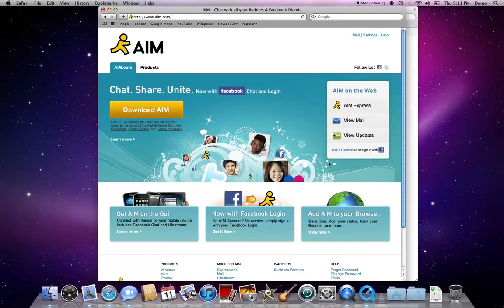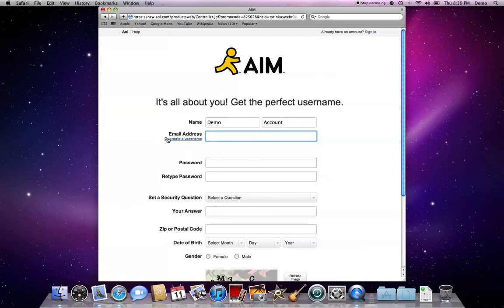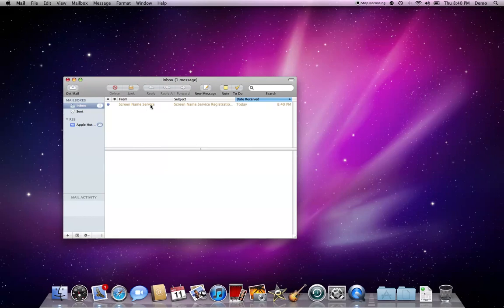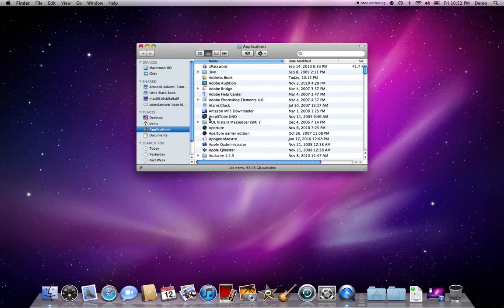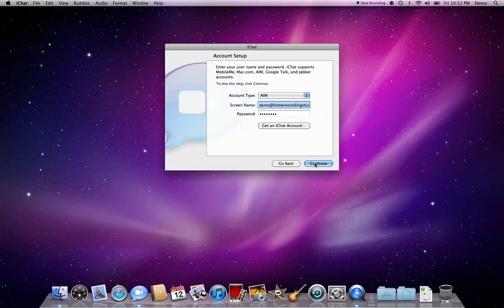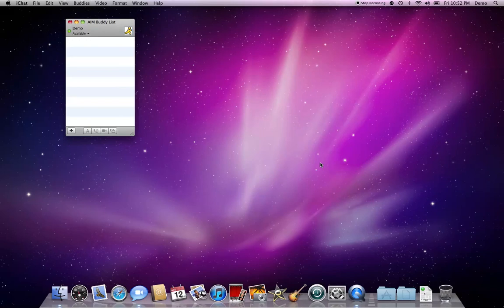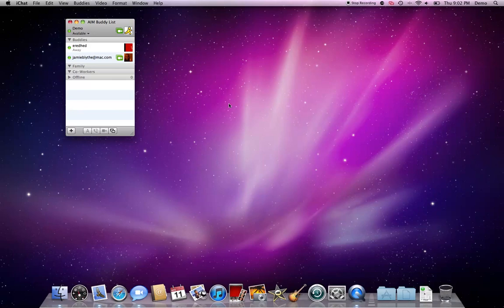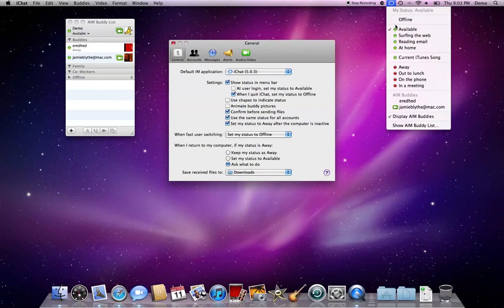How to ScreenShare with iChat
A brief tutorial on how to setup iChat for Screen Sharing on a Mac, including getting an AIM screen name